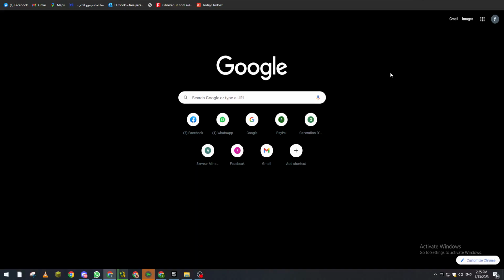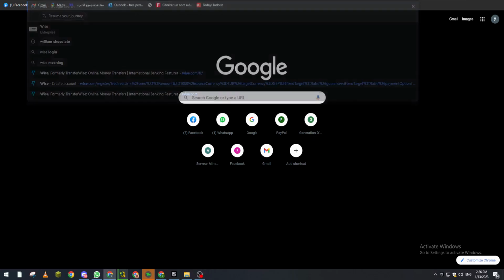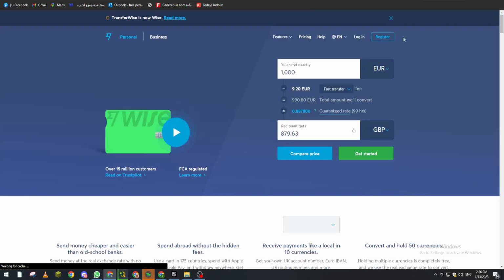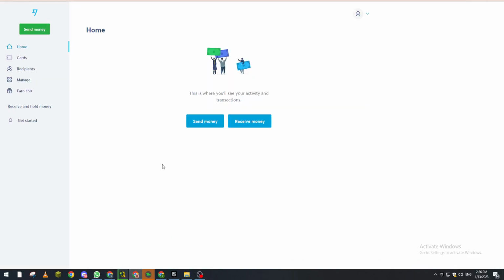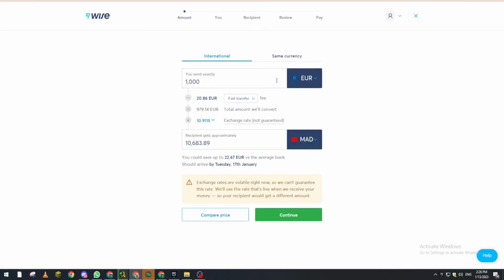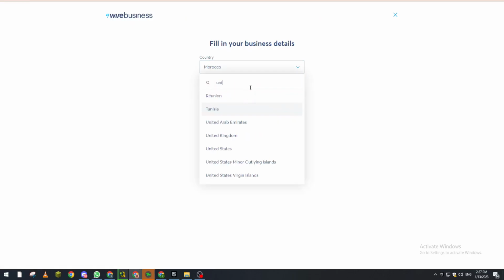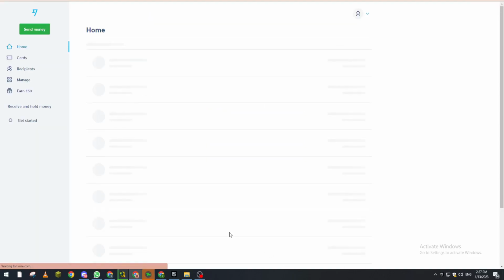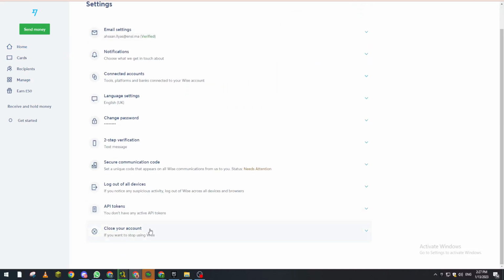How To Close Business Account Wise Tutorial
Today we talk about close business account on wise,how to close account,how to close wise account,close transferwise account